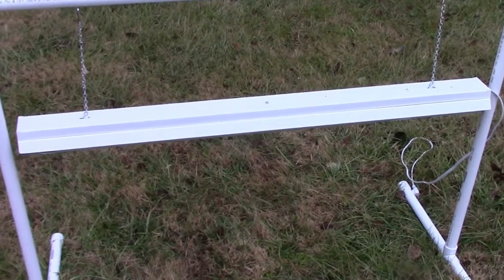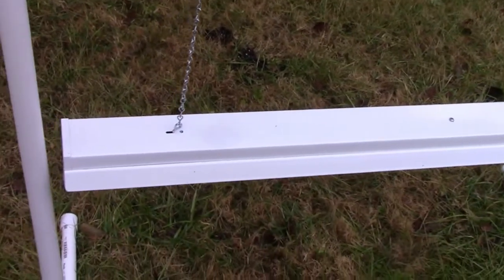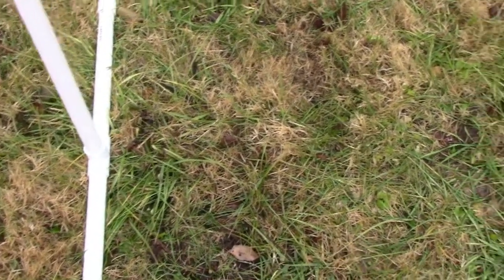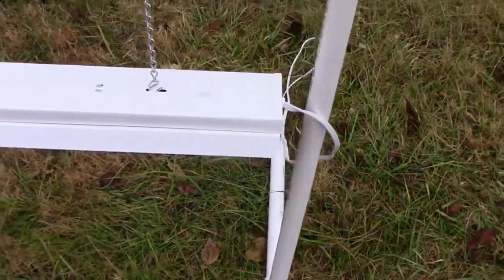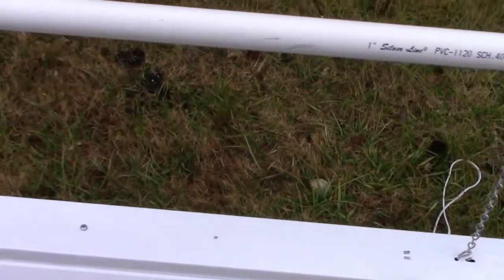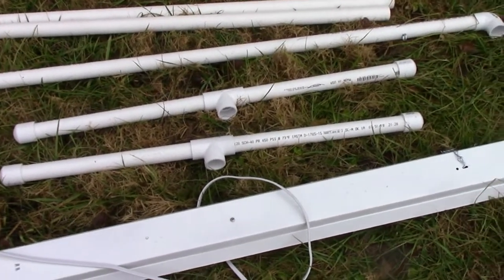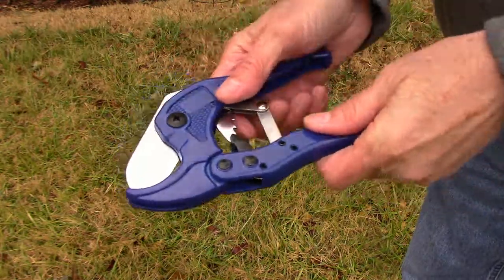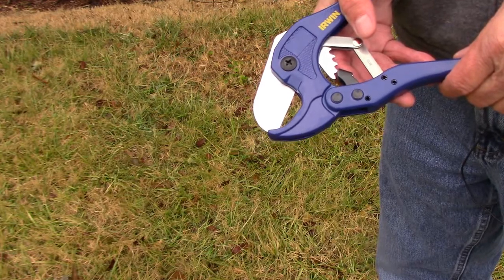My Homemade Lighting With Stand For Overwintering Plants Indoors.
The light and stand that I use to overwinter plants indoors is homemade, and wasn't very expensive when compared to commercially available options. I made the stand from PVC pipe, and the light is a shop light with bulbs made for plants and aquariums. I have had a few questions about lighting, so I thought I would talking about this again.

The cross piece of PVC pipe at the top is 50 inches long.
The two upright pieces for PVC pipe are 34 inches long.
The four PVC pipe legs are 15 inches long.
I built one a few years ago that had slightly different dimensions.

Much of what I use in our garden is right